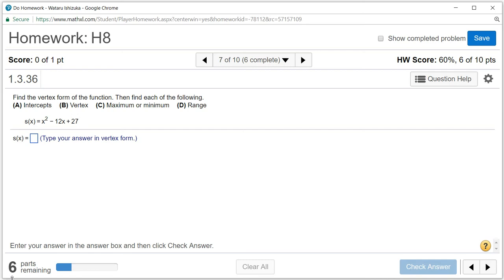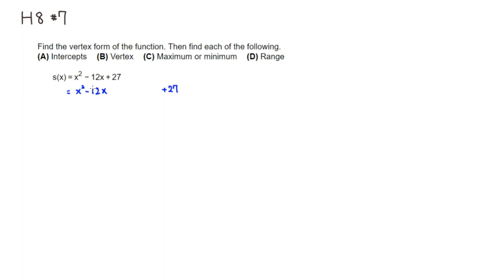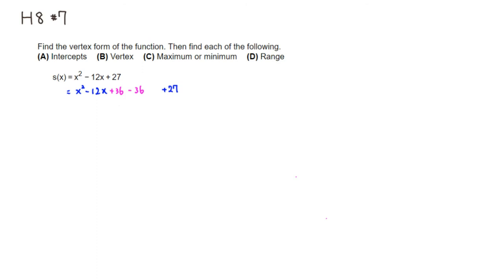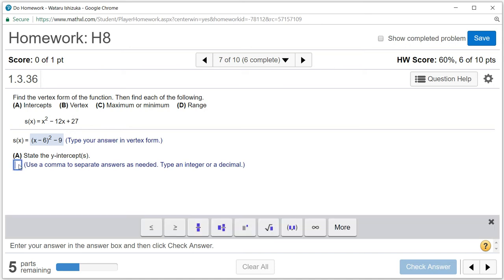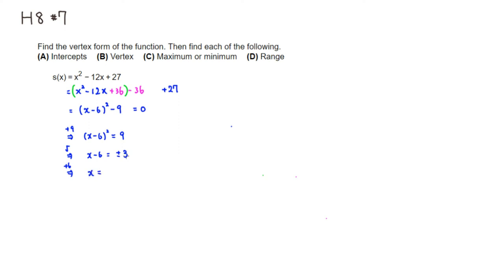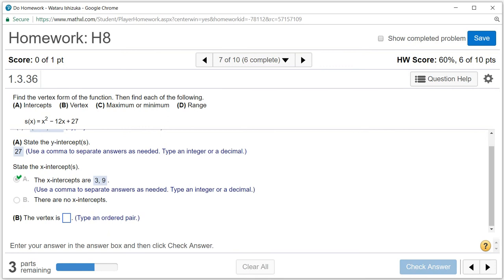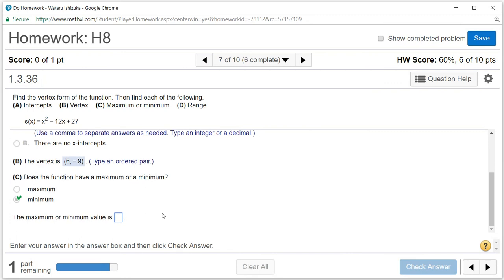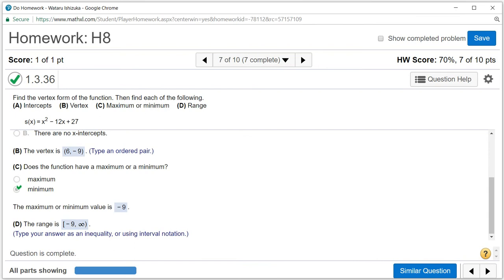Preparing for College Math H8 #7 (Summer 2017)